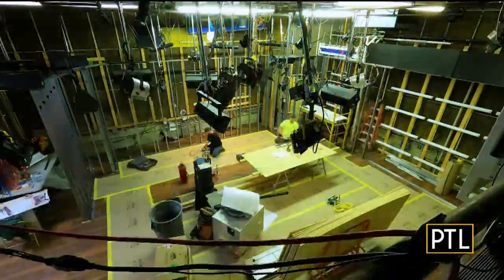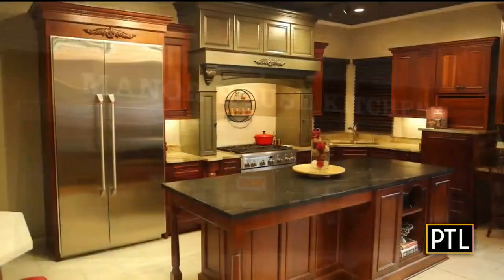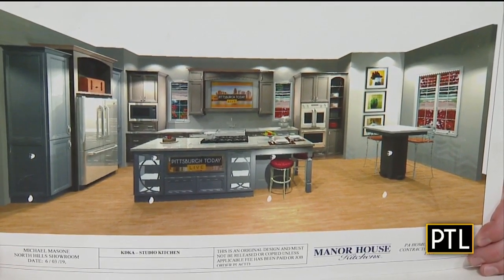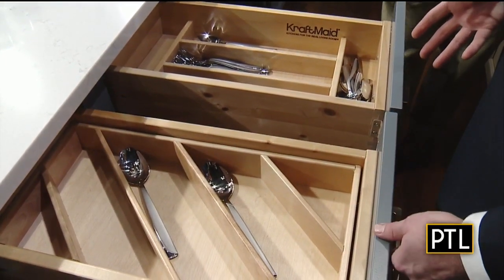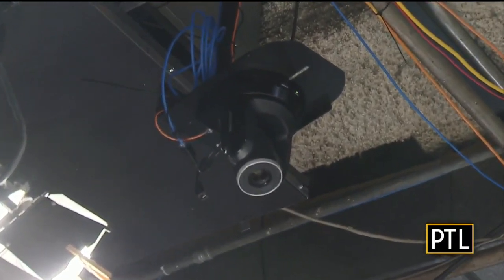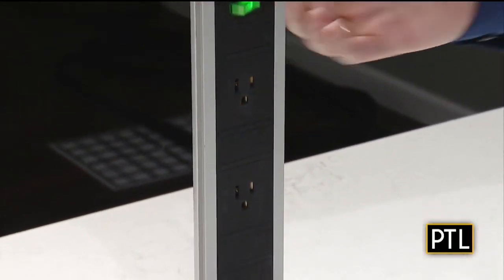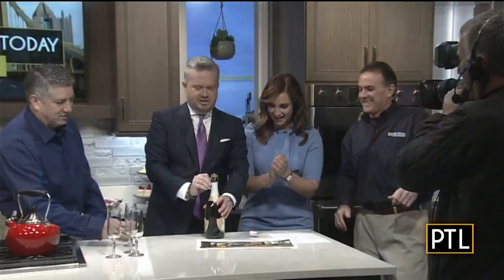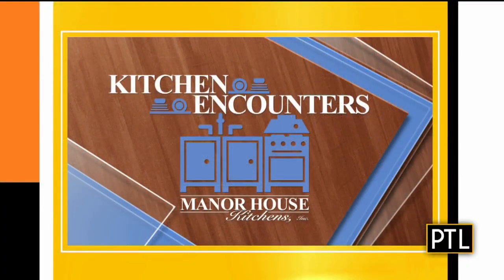PTL New Kitchen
Get a look at Manor House Kitchens renovations of PTL kitchen.